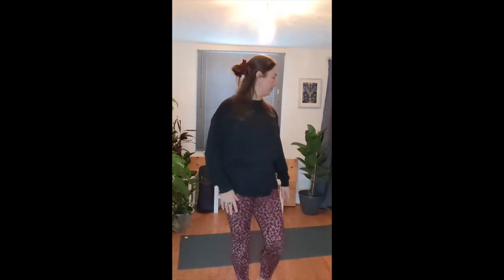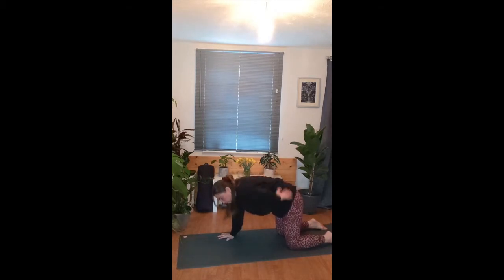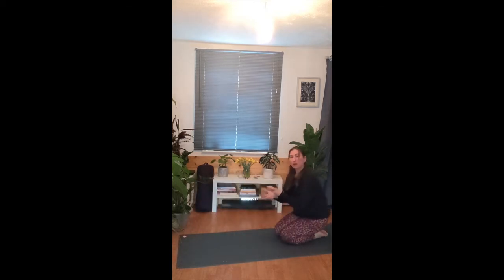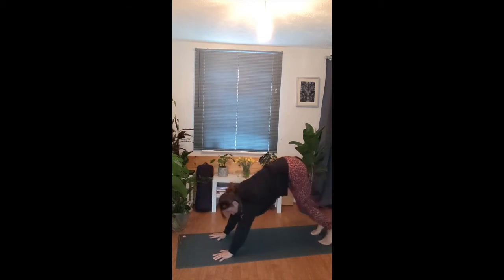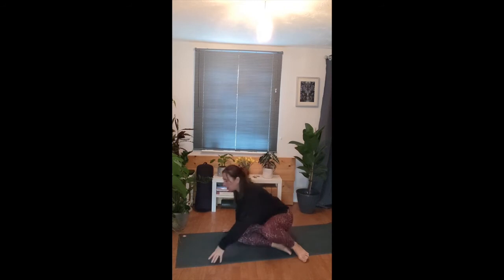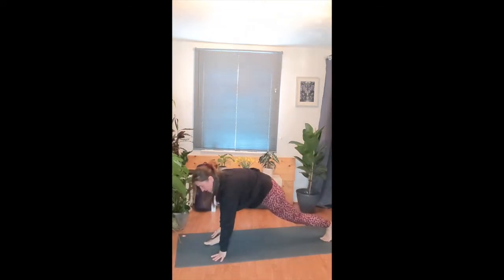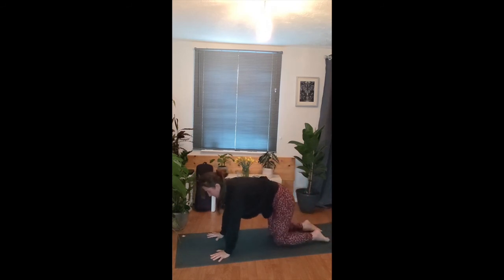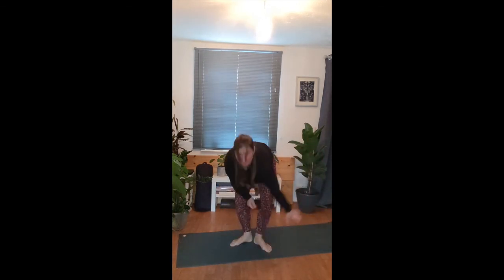'Bringing the foot into the space between the hands' Tutorial!!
long title! this is a transition I get asked about all the time by people new to yoga - so here is a little tips and tricks to help you make this transition smoother and more comfortable
remember to listen to your body and only do what feels good - yoga is a life long journey